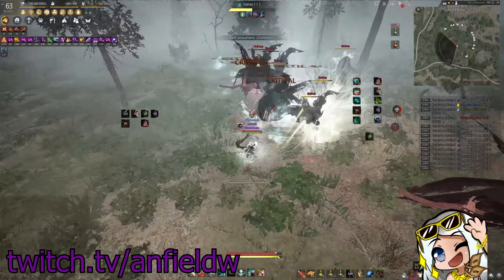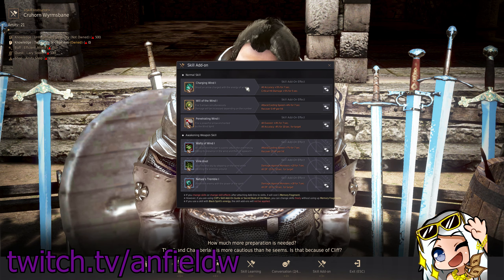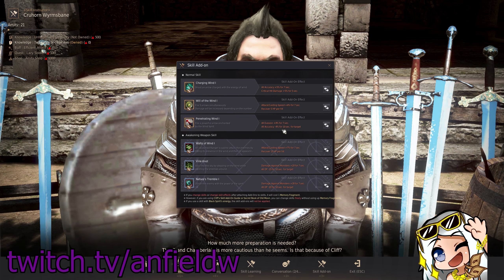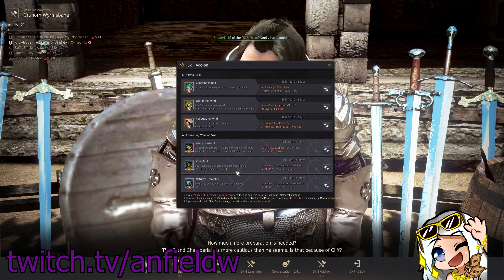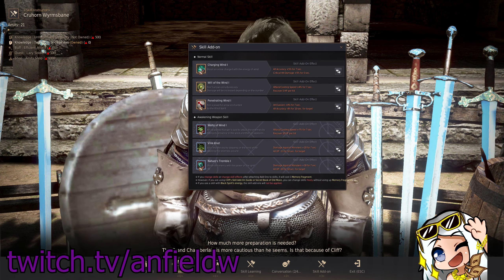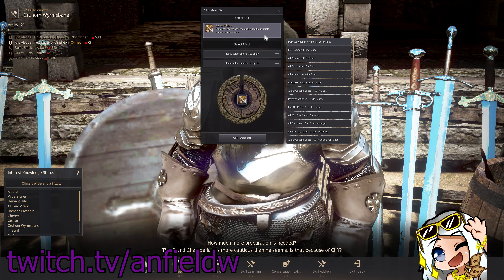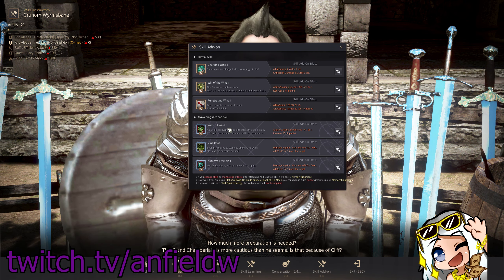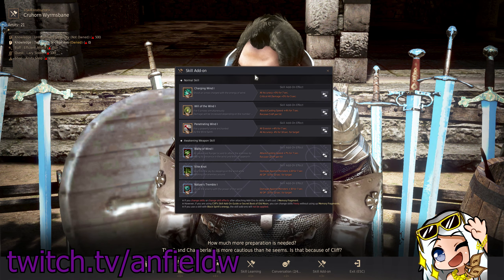Black Desert - Ranger Awakening Addons Guide